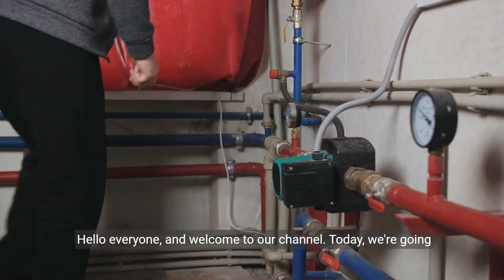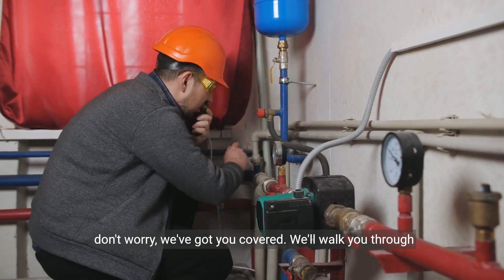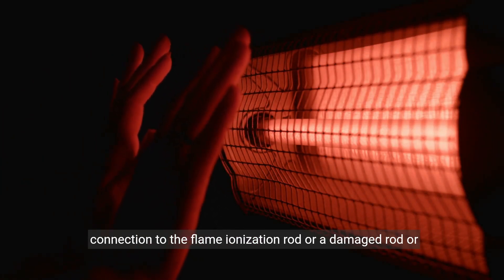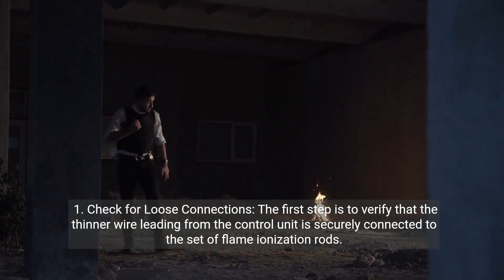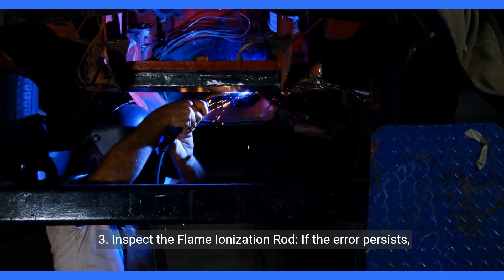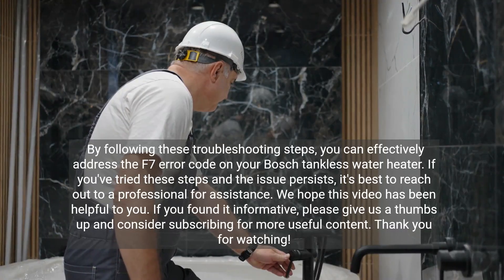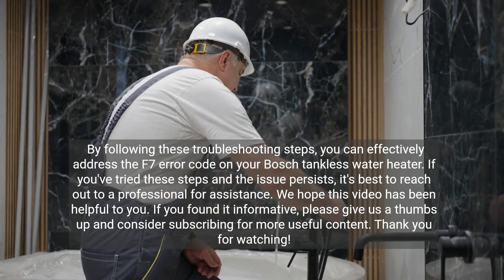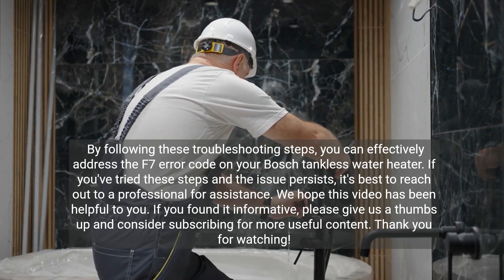How to Fix Bosch Tankless Water Heater Code F7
Encountering the F7 error code on your Bosch tankless water heater? Watch our easy-to-follow guide to troubleshoot and fix the ionization error at standby. Don't let technical issues leave you in the cold - learn how to check connections, reset the error, and inspect the flame ionization rod.